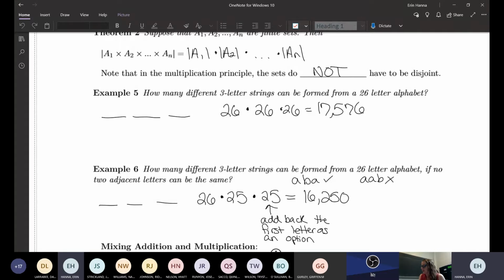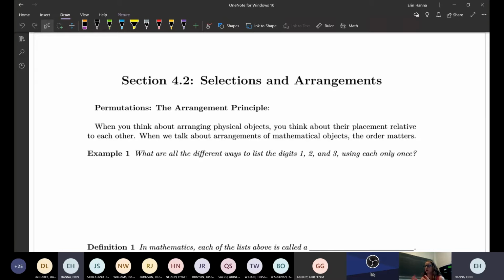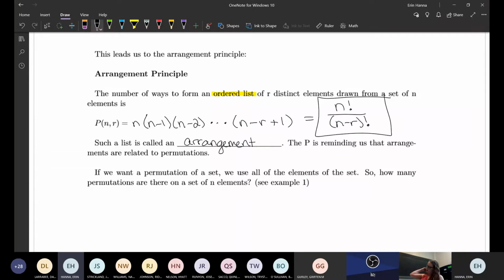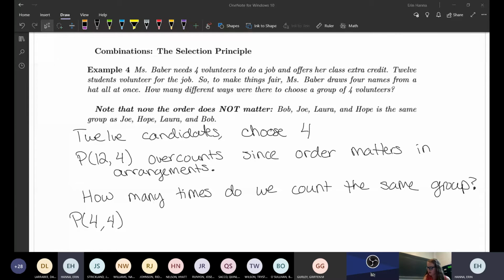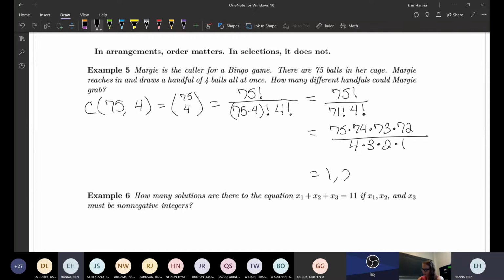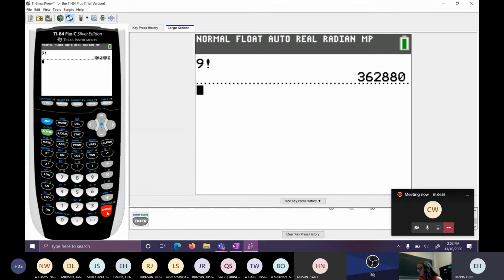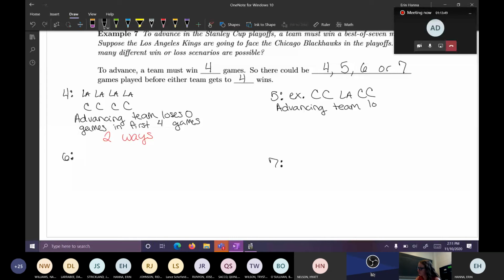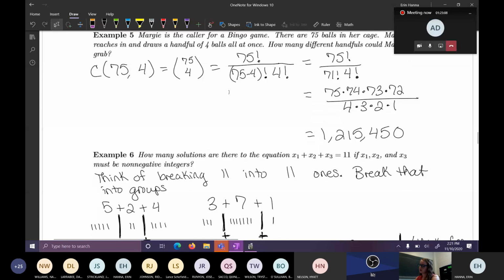174 11 10 2020 Lecture